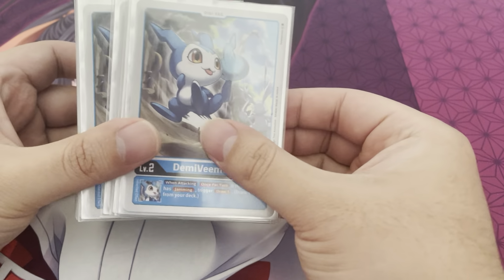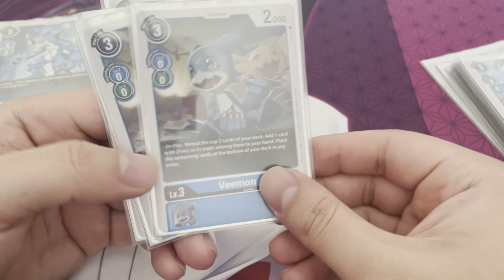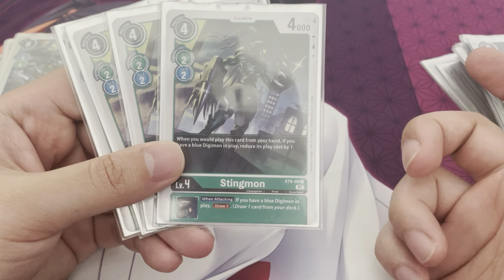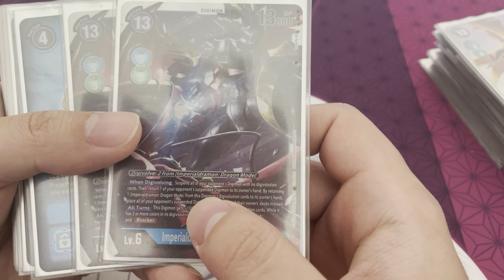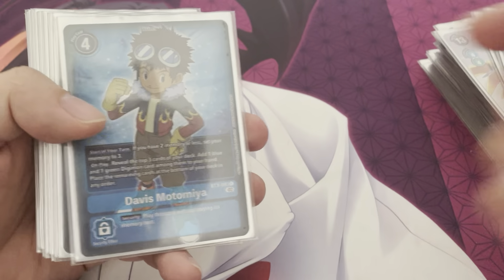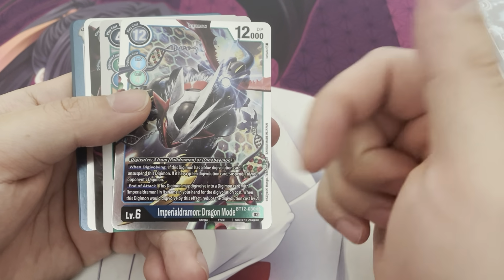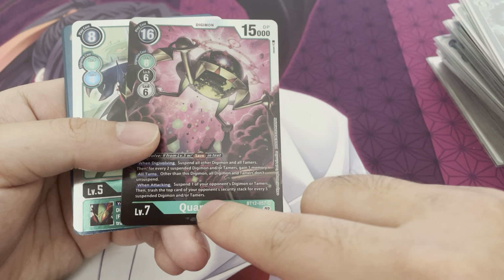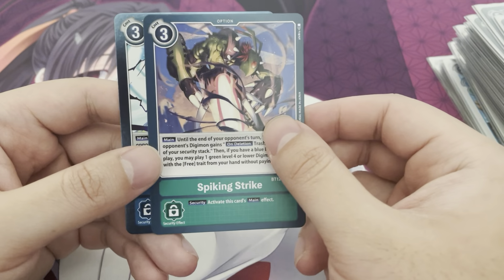Digimon Deck Profile: BT12 Imperialdramon